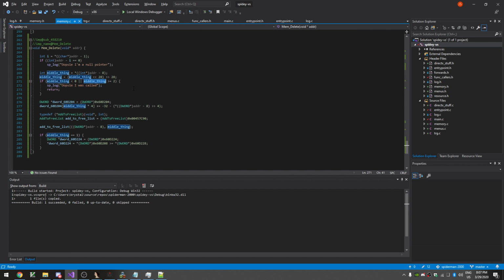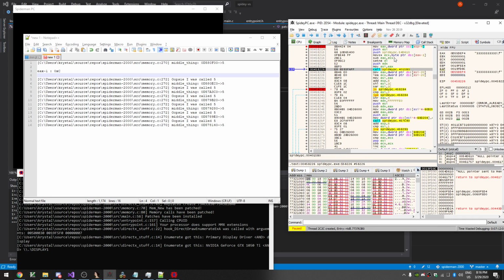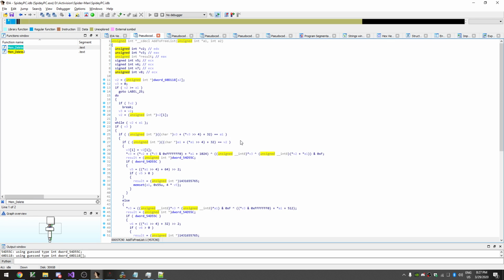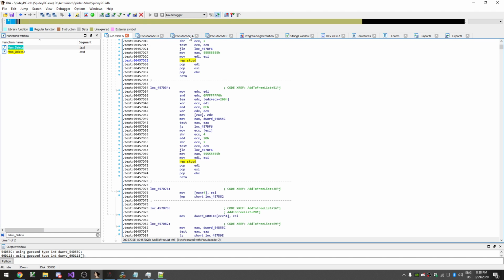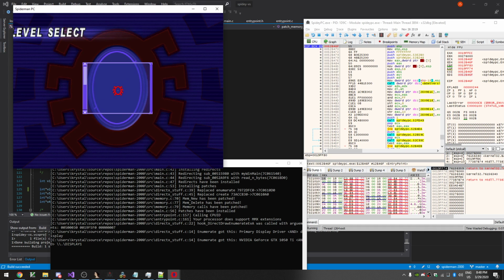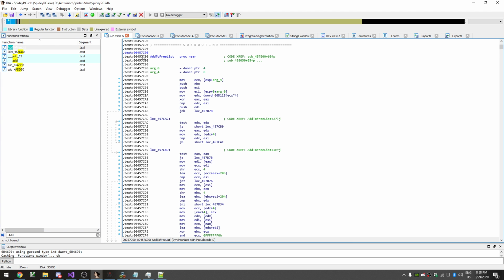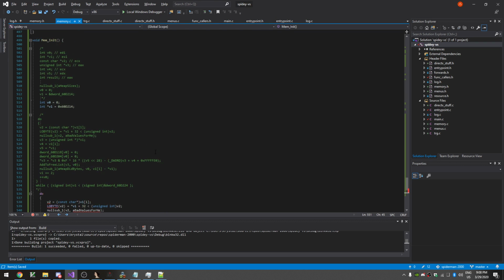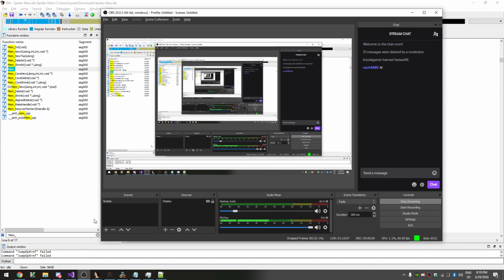Reversing Spiderman 2000: Even more Mem_* stuff